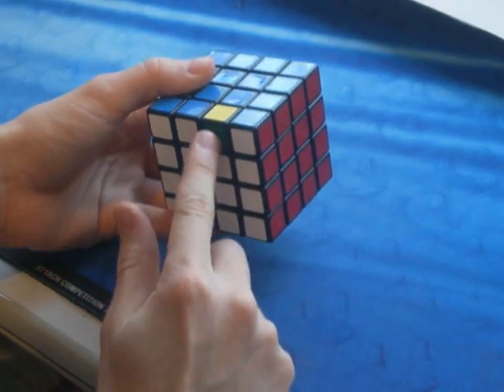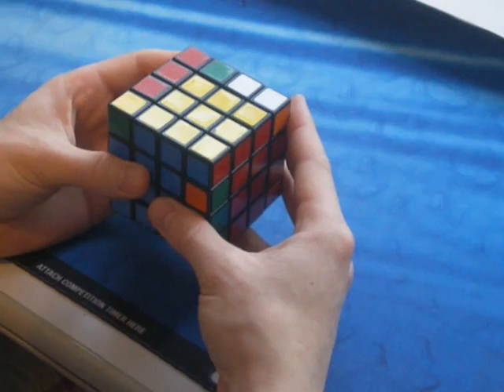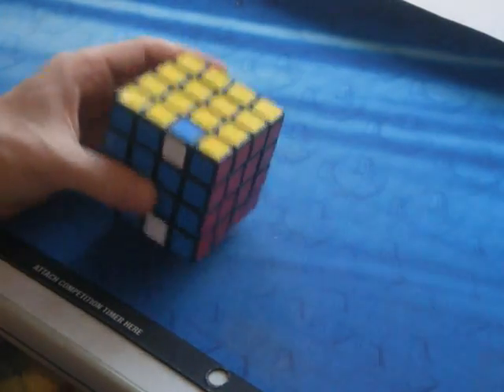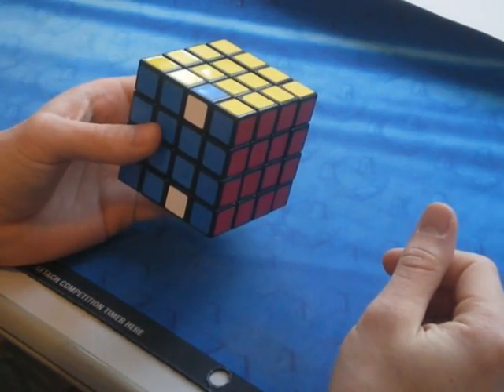Tutorial: 4BLD Edges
4x4x4 Blindfolded tutorial for edges: r2 Method

Setups: (Do setup, r2, undo setup)
ULb: L U' L' U
ULf: B L' B'
FLu: U' L' U
FLd: B L2 B'
DLf: U' L2 U
DLb: B L B'
BLd: U' L U
BLu: L' B L B'
URf: R' U R U'
URb: B' R B
BRu: U R' U'
BRd: R B' R' B
DRb: U R2 U'
DRf: B' R' B
FRd: U R U'
FRu: B' R2 B
UFl: l' B' U R' B U'
UBl: B' U R' B U'
DBl: l B' U R' B U'
DFl: l2 B' U R' B U'

Full algs:
UFr: F d R U R' d' R U' R' F' r2
UBr: r2
DBr: r2 F R U R' d R U' R' d' F'
DFr: Buffer piece
Parity: (r2) (D' L' F) l' U2 l' U2 F2 l' F2 r U2 r' U2 l2 (F' L D)